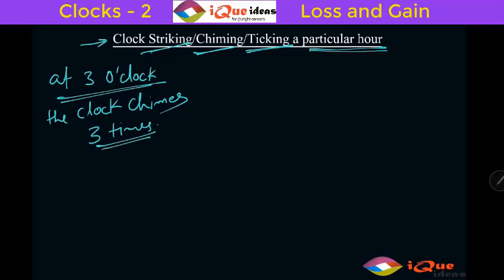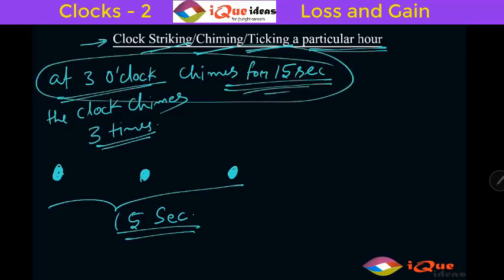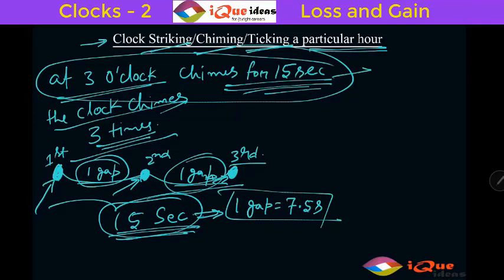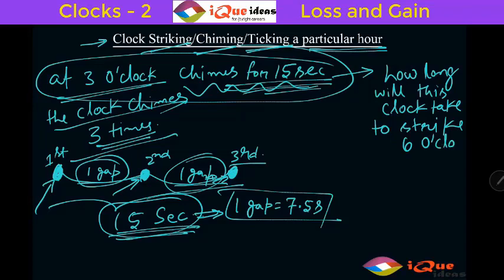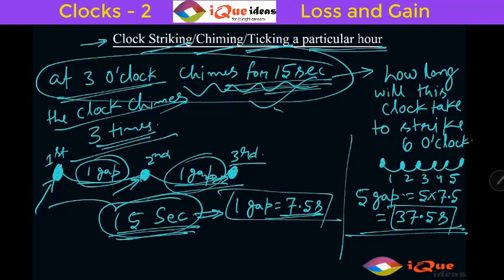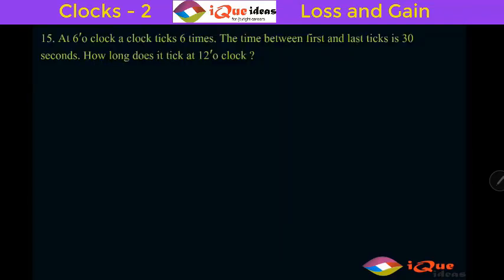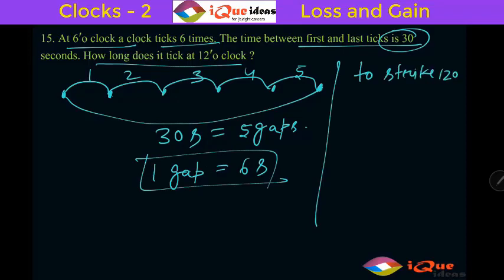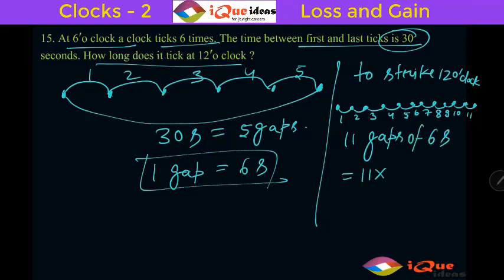Clock Striking or Chiming Concept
This Video explains the concept of a Clock Striking or Chiming or Ticking a particular hour. The logic of Gaps in between the strikes and questions based on them.